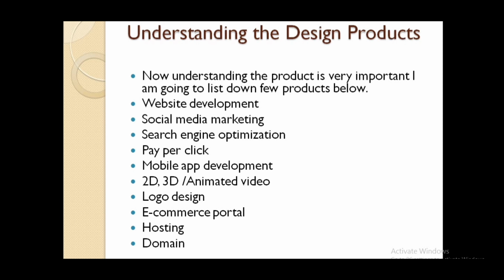Training for front sales (session 1)